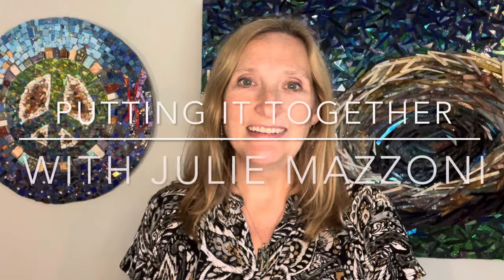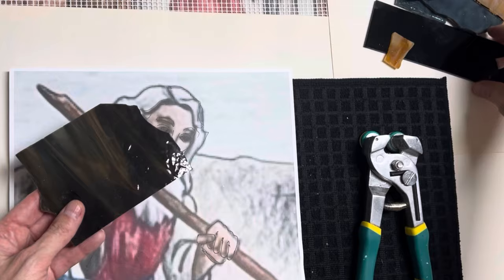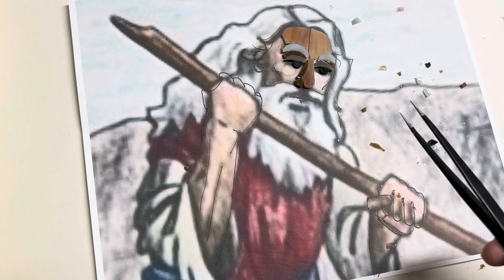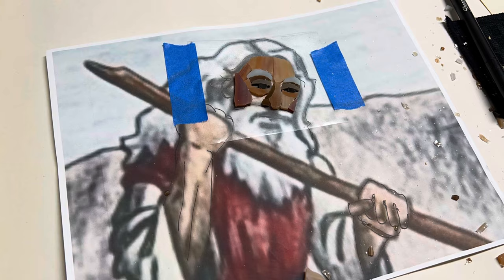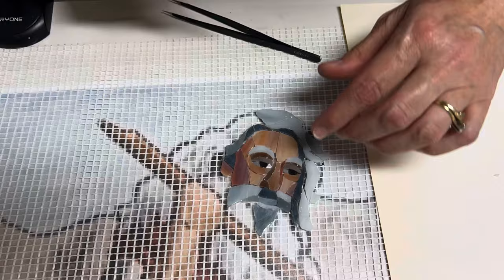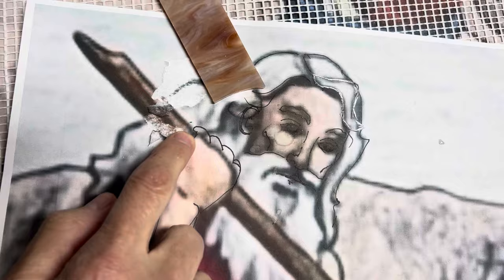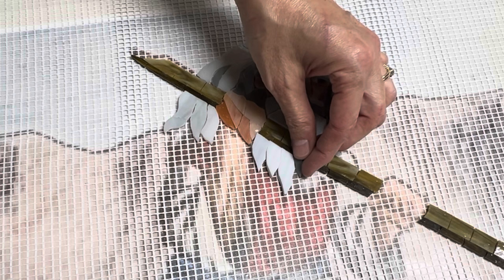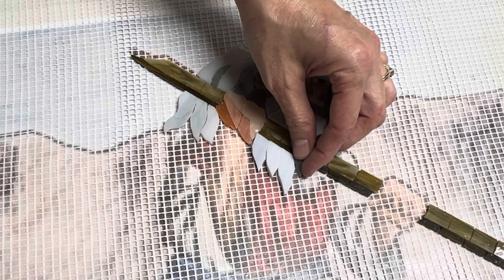Ep. 200 STARTING THE MOSES MOSAICS!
Hey Everyone, welcome to my studio!
I am starting the glasswork for a large mosaic project this week! I have been commissioned by a church to make three mosaics that will go around the sides of a fountain, in between three spillways. They are all in the theme of Moses. Because the fountain is round, I will be working on AR fiberglass mesh with silicone as my adhesive. I am using stained glass and 24k gold smalti.
0:05 Recap - I show the design for Moses Striking the Rock. I am starting with Moses.
0:50 I will start with Moses's eyes. I will be using dark brown glass to give it a rick look.
1:00 It takes a ridiculous number of nips to get the first few pieces just right. It is so important to get them right since he is the main character. It is not a micromosaic so I need to simplify his features and details.
3:10 It looks funny when I am halfway finished because the tone of the glass is so much darker than the tone on the base design. Once all of it is done it will make more sense. I decide to use the face tape method for portions that have lots of small pieces like Moses's face.
3:55 Working on shelf paper with the sticky side up allows me to position the little pieces without them shifting all over the place. As a final touch, I add a small sliver of glass next to his nose to give it more definition.
4:58 I end up putting in half an ear, which works well since I can't add detail there. Then I add the face tape and cut it out.
5:45 I add silicone to the bigger face pieces and flip the whole thing into position over the mesh on the design. The facetape holds the smaller pieces in place until installation.
6:12 Next, I start adding Moses's hair. He's got a full head of nice light gray wavy hair! I put dark gray near his face to indicate shadow of the hair.
6:27 I realize I need to work on the hand since it is in front of the hair. I use my template since I made some minor changes. Then I transfer the glass and add silicone to adhere it.
7:18 Then I work on the staff since it is also in front of the hair. I picked two colors - one for the shadowy side of the staff. I keep the streaking as it looks very woody. I use a piece of straight glass to align it once all the pieces are down.
8:11 Now I can finish his hair and his beard!
Not shown: How much I stared at it, trying to decide on the skin tones.
9:55 I also went to a glass shop, which took about a half a day. I was looking for skin tones that would work on Moses and did not find any. So I dug through my glass again and found more that would work. I also picked out the tunic and other clothing.